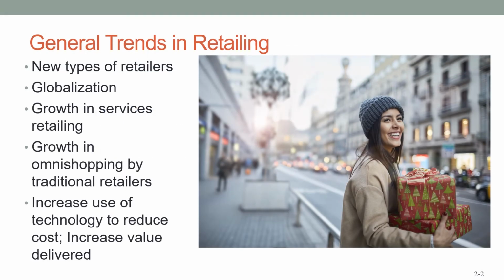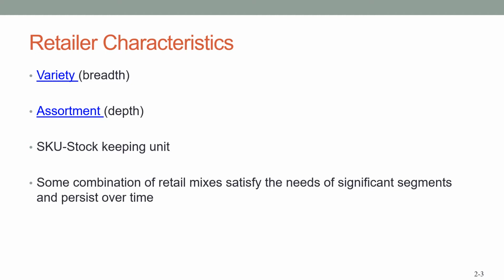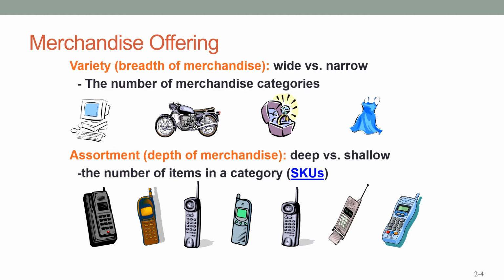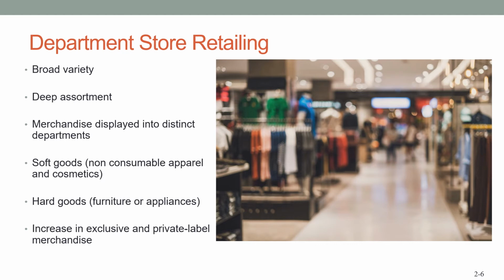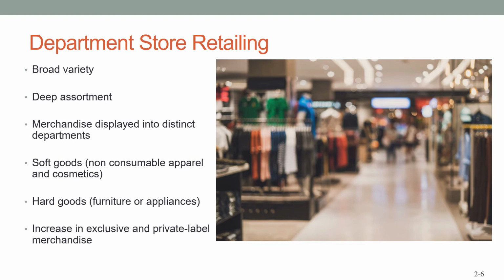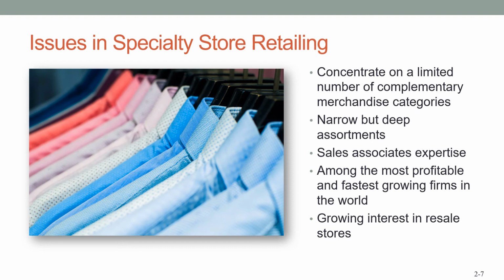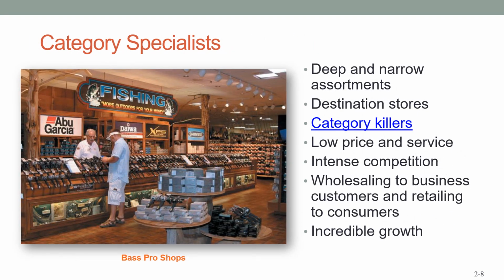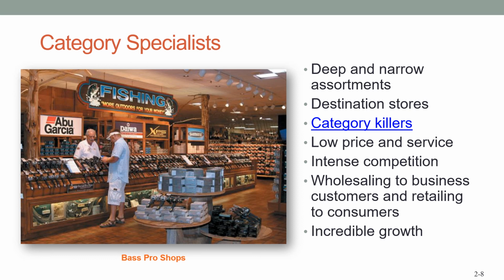Department and Specialty